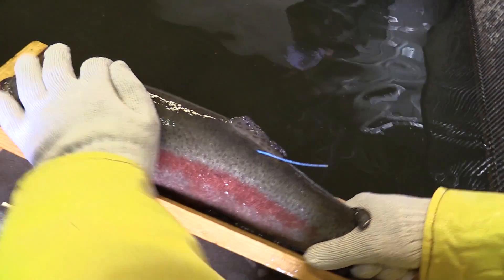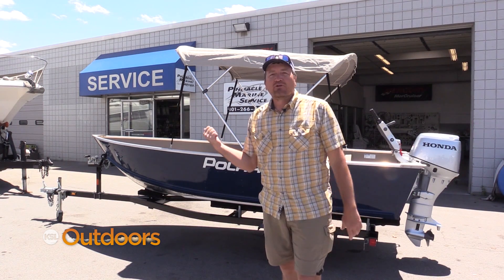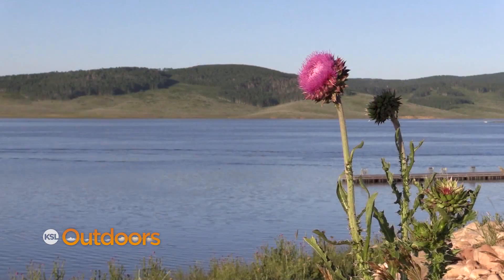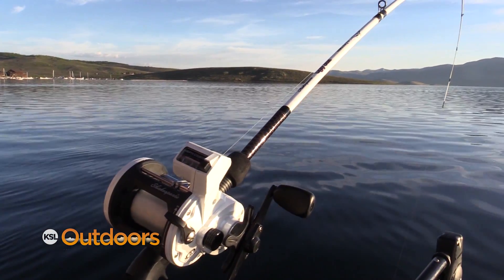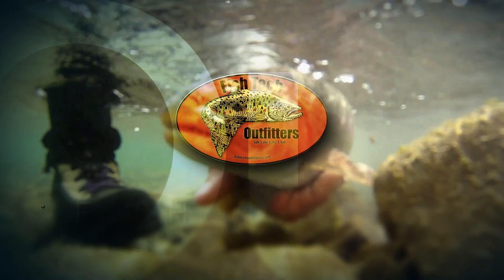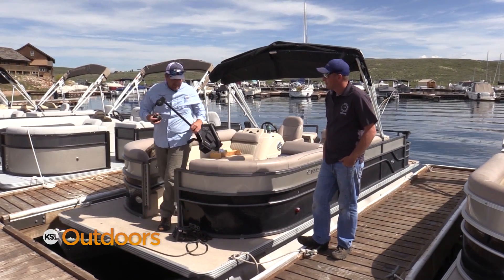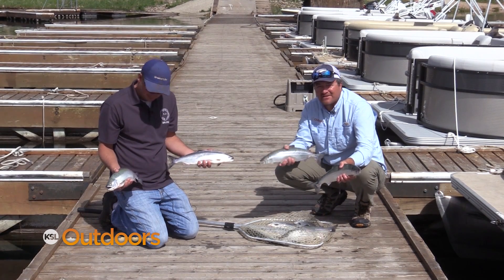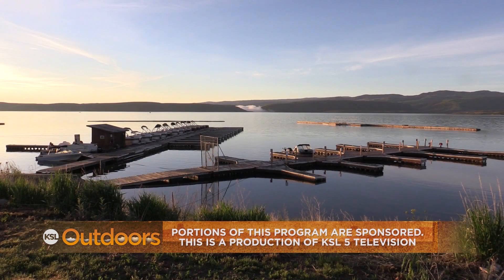Strawberry Bay Tagged Fish Contest and How to Catch Kokanee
The Strawberry Bay Marina tagged fishing contest is underway. We show you the tagged fish being released and have a peek at the grand prizes.

Plus a step-by-step tutorial on how to catch kokanee at Strawberry Reservoir.